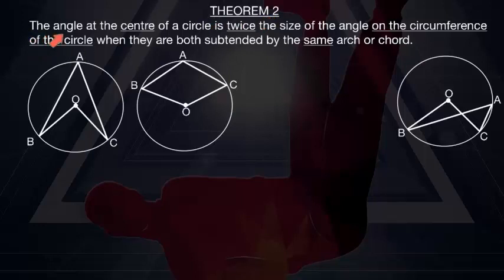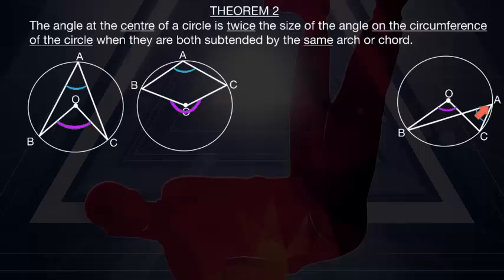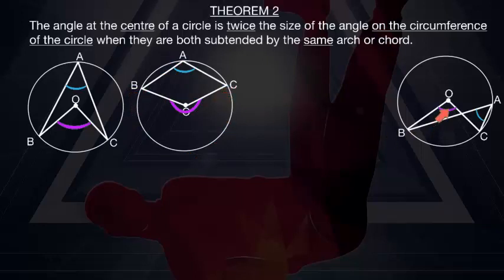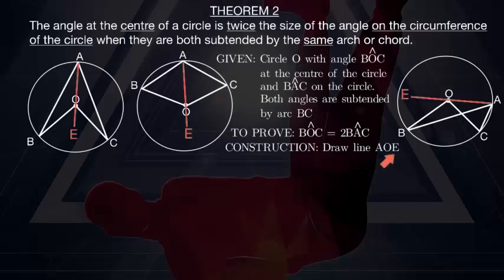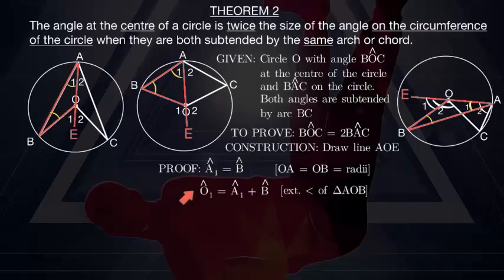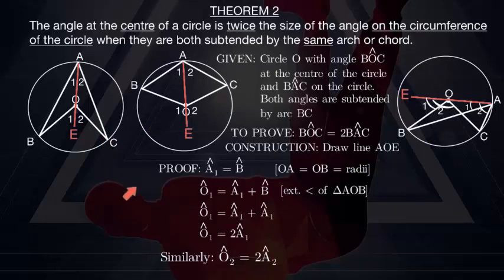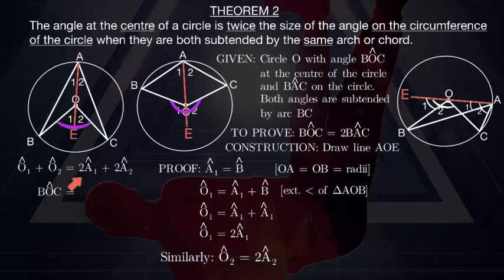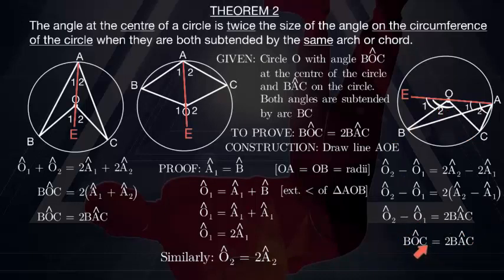Circle Geometry - Lesson 4 - The angle at the centre is twice the angle on the circumference.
In this lesson we are going to learn another useful theorem.